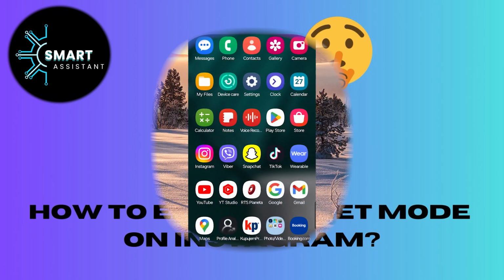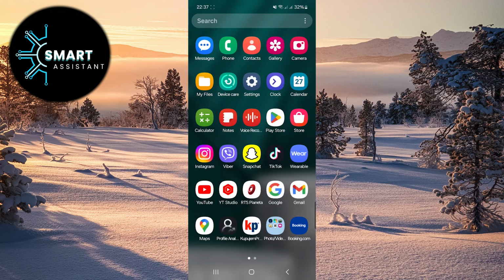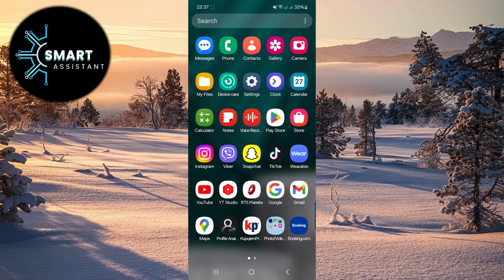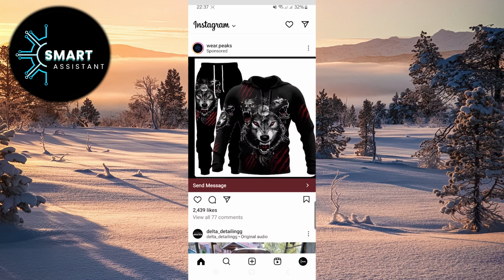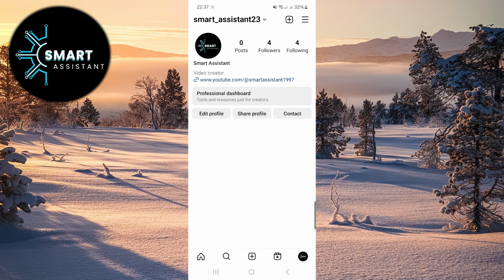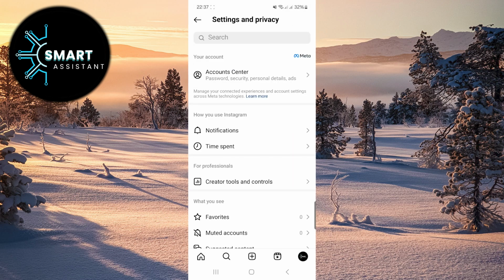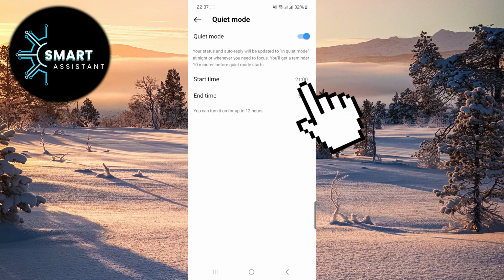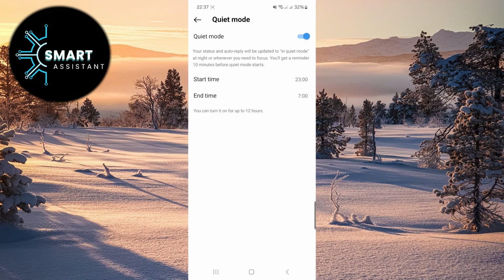How To Enable QUIET MODE On Instagram?? I QUIET MODE On Instagram I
In this step-by-step guide, we will walk you through the process of activating "Quiet Mode" on Instagram.